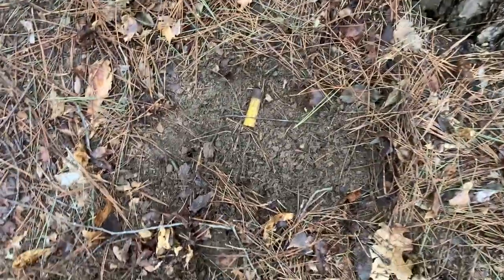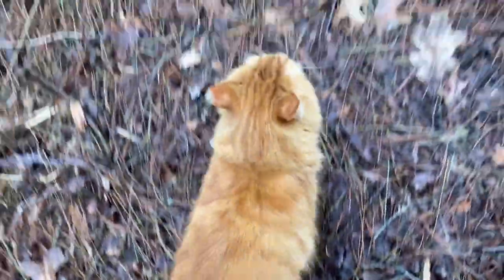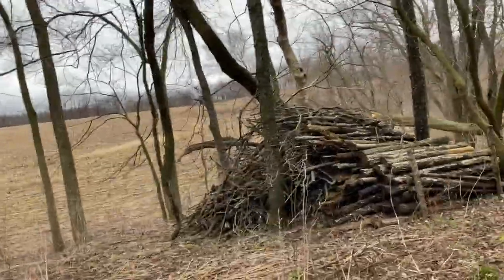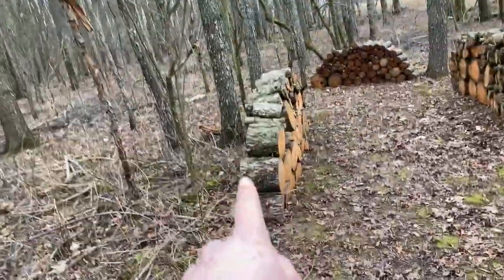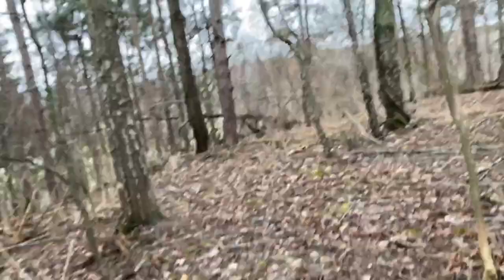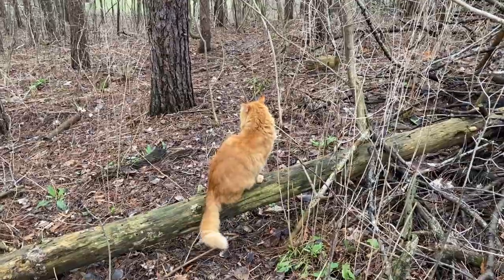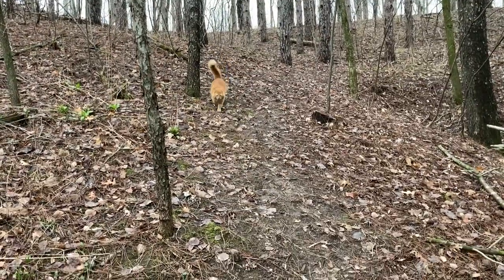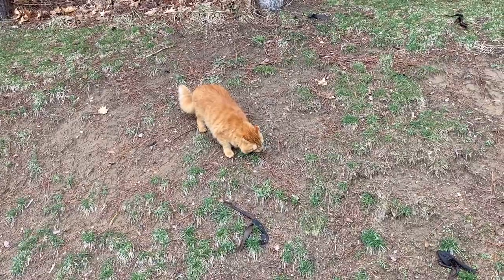Cinnabon finds a shotgun shell!